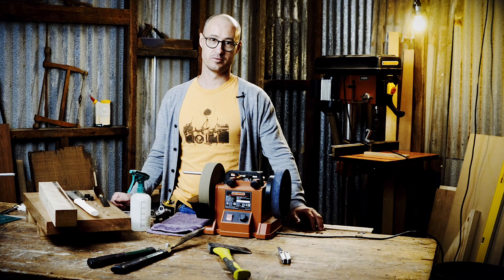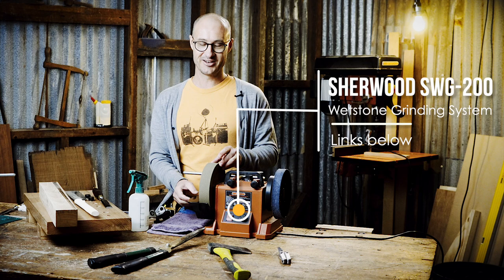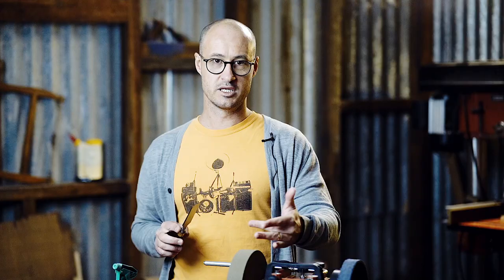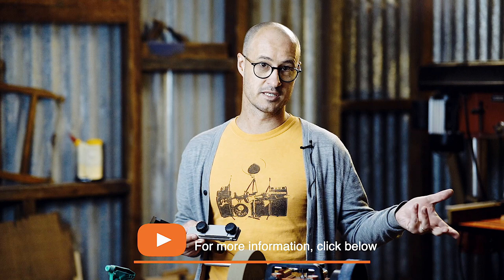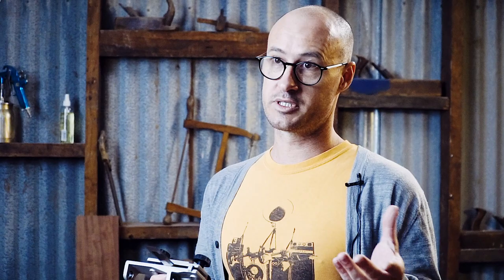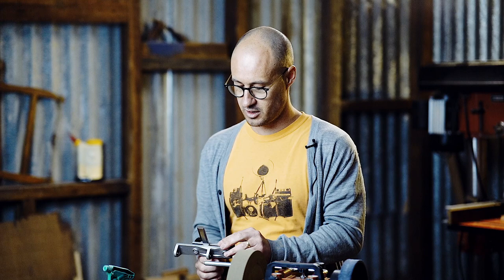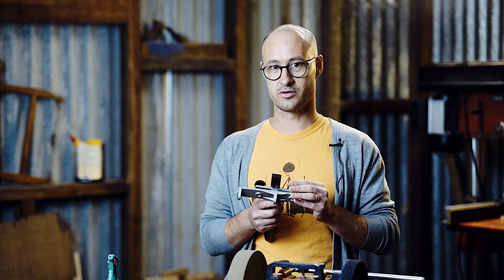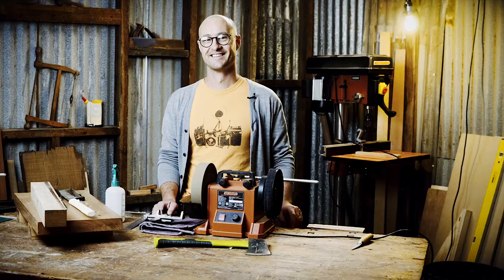Sharpening with a Wetstone Grinder. Featuring Geoff and the Sherwood SWG-200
For many, sharpening can appear a daunting process, especially when there are  millions of experts out there with just as many opinions and techniques - each insisting that theirs is the only way. In this video, Geoff Doube takes us back to simple techniques with an ensured outcome using just a simple wetstone grinder.

0:35 Geoff's take on sharpening
0:56 WetStone Grinder basic principles
2:00 Variable Speed
2:18 What about flattening the back?
2:38 Setting Up
4:09 Tool Projection
5:04 Setting the Jig on to the Grinder
5:15 Grinding
5:53 Why the Stropping Wheel?
6:25 Testing the Tool
6:40 The Final Rap

The Sherwood Wet Stone sharpening systems give your tools a razor-sharp edge in a cost-effective package.
The Sherwood 200mm Wet Stone System offers fantastic performance and versatility in a compact and easy to use machine. The package includes some essential tools and jigs to give you accurate sharpening on a range of different tools. The smooth and responsive variable speed is a plus for such a compact machine. The torque can also be adjusted for more heavier grinding.
Key Features

    Variable Speed
    Leather Honing Wheel
    Integral Storage Tray
    Adjustable Torque
    Drip Guard

Accessories Included

    Straight Edge Jig
    Support Arm
    Stone Grader
    Honing Compound
    Angle Setting Gauge
    Angle Finder